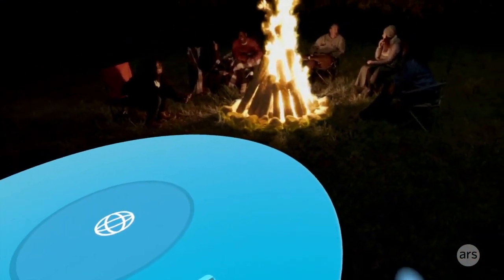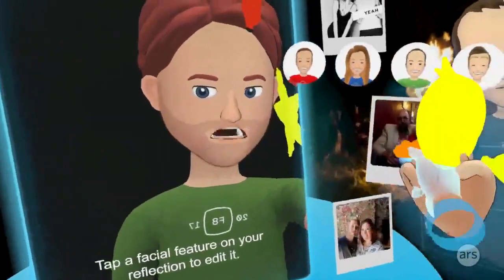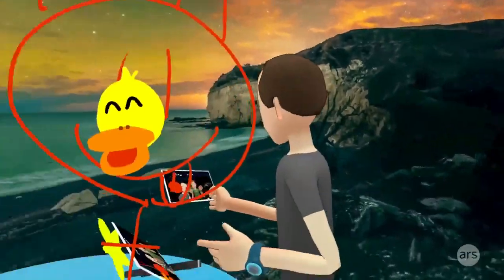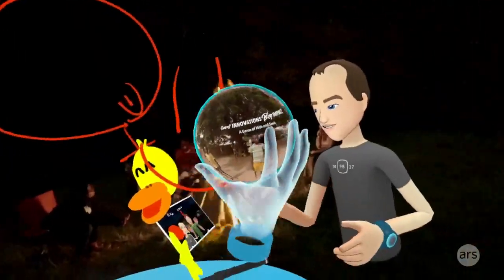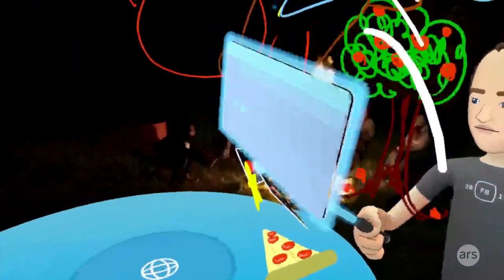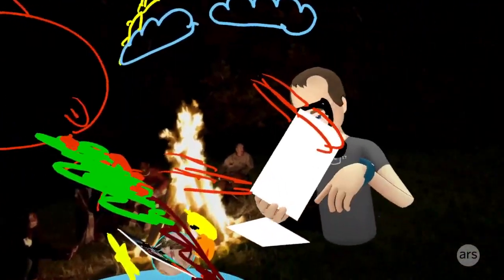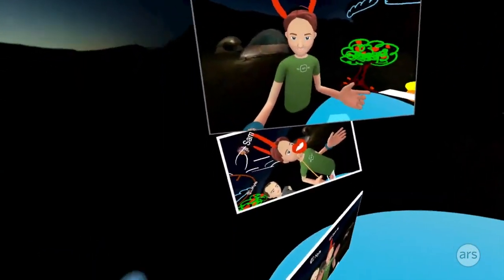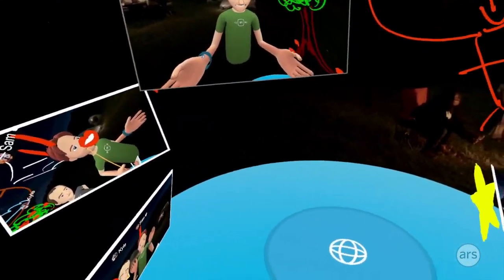Facebook Spaces: a social VR demo | Ars Technica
Ars Technica's Sam Machkovech demos Facebook Spaces, a collaborative virtual reality social space - basically using your Facebook account in VR. Read the article